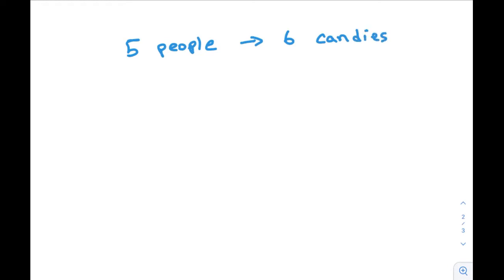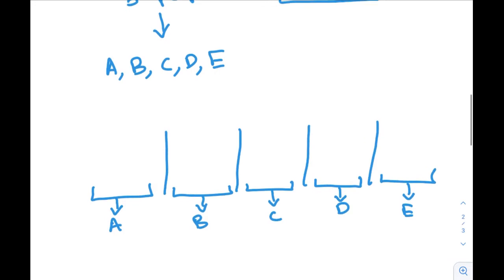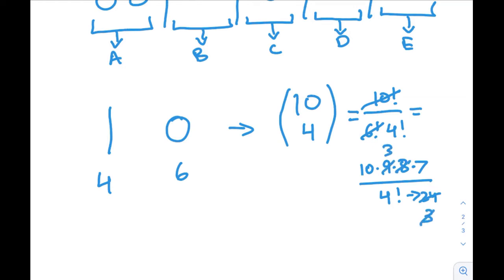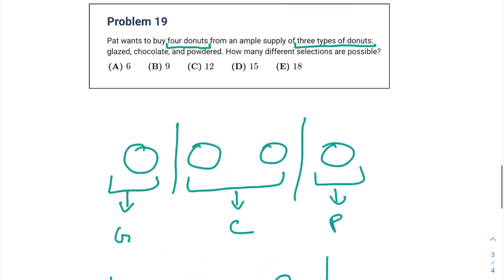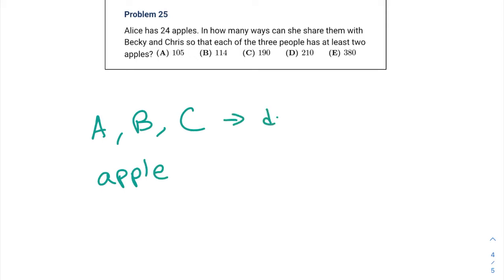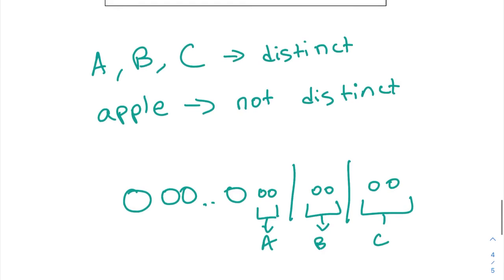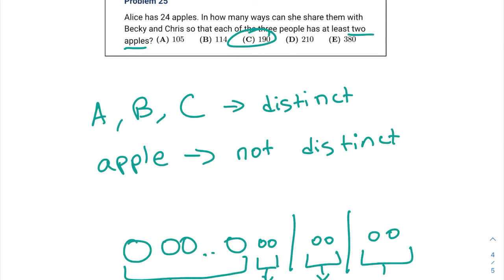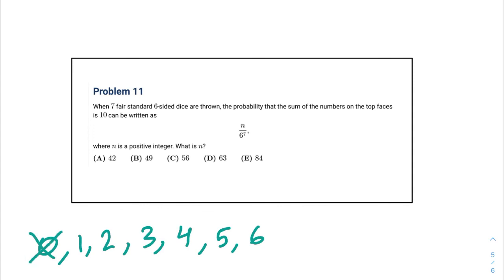Crash Course - Sticks and Stones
Sticks and stones is a very useful and common concept used in many middle and high school math competitions like AMC 8, Mathcounts, AMC 10, AIME, etc.

This crash course will teach you how to use sticks and stones intuitively, without just memorizing formulas, and also give example problems along with their solutions to help solidify your understanding. You will learn when to use sticks and stones and how to deal with more complicated sticks and stones problems with restrictions.

Timestamps
0:00 - What is sticks and stones?
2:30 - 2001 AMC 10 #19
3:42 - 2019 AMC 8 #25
6:25 - Recap and homework problem

Hint for Homework problem - Remember a dice can only roll the numbers 1-6. So each dice must roll at least 1 as their number, 0 is not possible. Have fun solving!